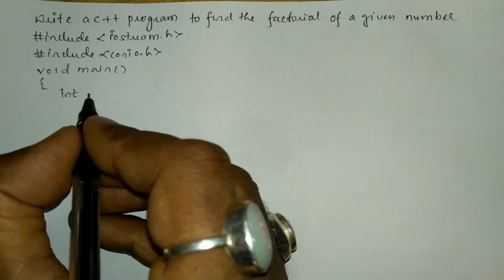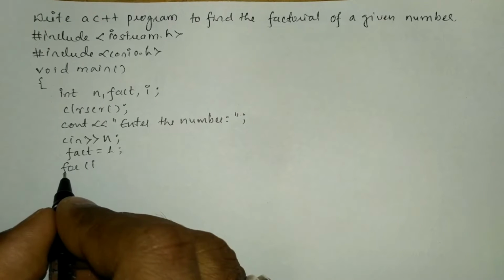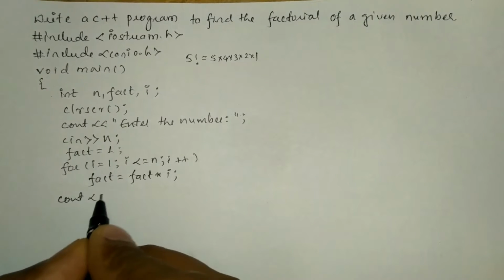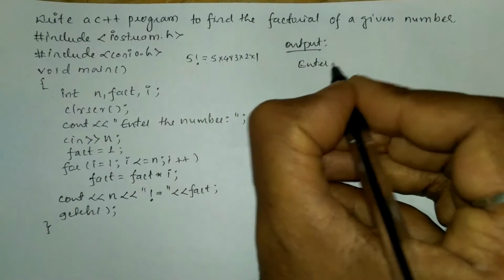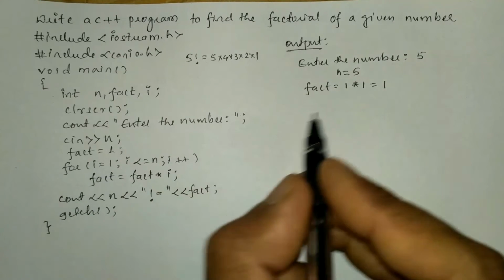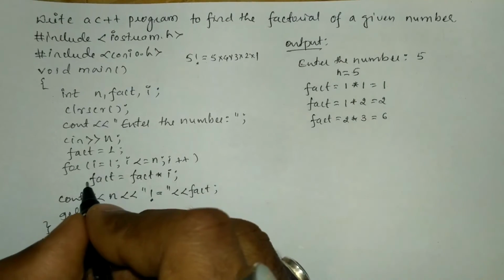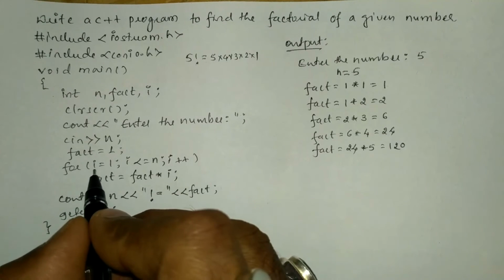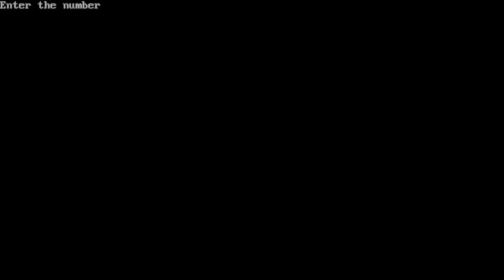Write a program to find factorial of a number | 1st puc computer science lab programs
Write a program to find factorial of a number | 1st puc computer science lab programs | Vision Academy
In this 1st puc computer science lab programs video I have covered:
Write a program to find the factorial of a number using for statement
1st puc computer science guide
1st puc computer science question papers with answers